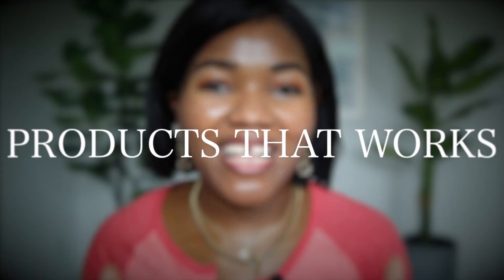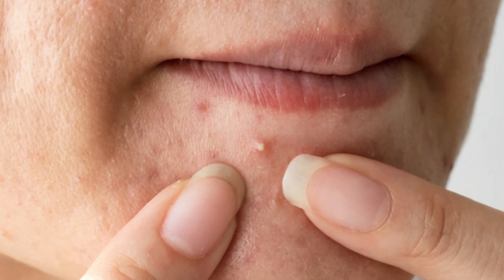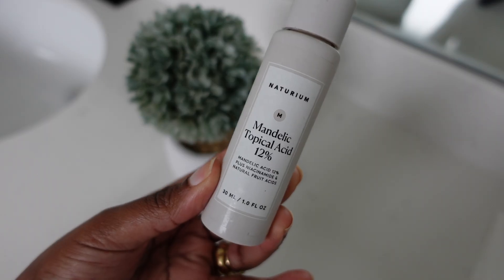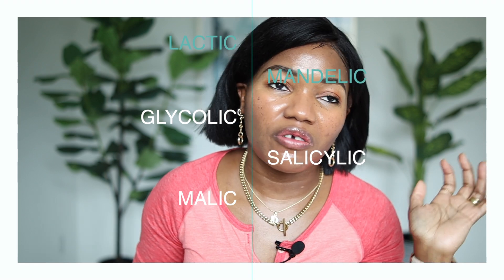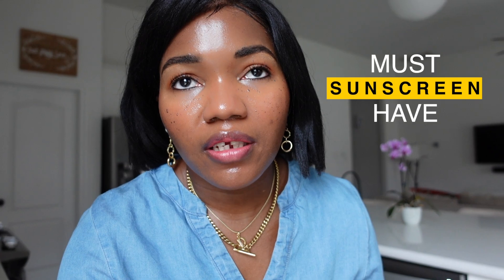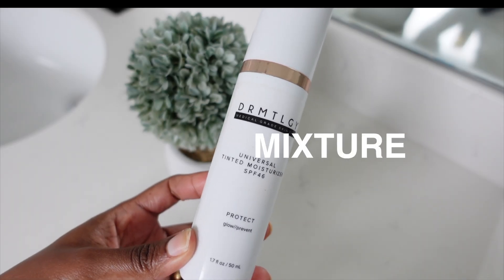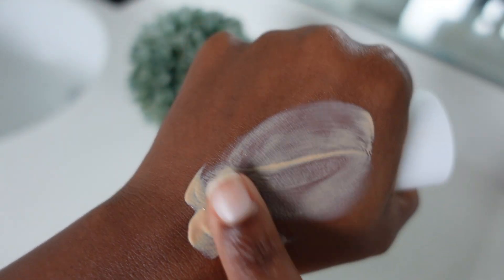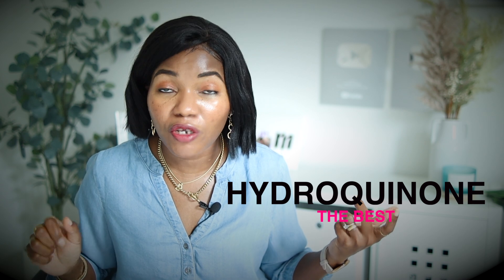HOW TO BE ACNE FREE & HAVE A CLEAR BEAUTIFUL DARK SKIN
In the video I share 4 scientifically skincare products that actually works to transform your dark skin from bad to glowing, flawless. If you try to fight anti-aging, or have hyperpigmentation or have acne, dark spots, discoloration, this video will help you and provide you with the skincare products you need to use daily to transform your skin. This video is for all dark women trying to care for their skin. Hyperpigmentation treatment for dark skin women

PRODUCTS MENTIONNED:
Exfoliants (Mixture of many)
- Pacifica glow baby exfoliant
- Dr. Dennis Gross Alpha Beta Universal Daily Peel
- Moon juice exfoliant
- CeraVe Salicylic Acid Acne Treatment with Glycolic Acid and Lactic Acid

OTHER PRODUCTS MENTIONNED
- DRMTLGY Tinted Moisturizer with SPF 46. Universal Tint
- Evy sunscreen (google it please according to your country)
- Lactic acid 10%
- Naturium Mandelic Topical Acid 12%

CHAPTER :
00:00 Intro
00:15 Proven Product 1 : Tretinoin cream (The one I use now)
01:15 Where to get your tretinoin
01:35 The key ingredient I like in my tretinoin
02:02 Proven Prdt 2 : Exfoliants
02:22 The best percentage of acids for dark skin
02:51 This is the Exfoliant You Need Right here
03:59 Proven prdt 3: Sunscreen (But hear me)
04:51 The type of sunscreens I used now and why
06:24 Provem prdt 4: Dark spot treatment
06:42 Keys ingredients for hyperpigmentation
07:40 Use this hyperpigmentation treatment
08:29 Know these ingredients percentages to get the best treatment
09:37 Do this next thing (Bonus)

Song: Konqeson - Day After Day

About me:
The goal of my channel is to share my knowledge about self care : skincare, body care, hygiene care, healthcare , our body wellbeing in general. With my background in chemistry, I will share with you how to properly take care of yourself and how to choose the right products. skincare anti-aging